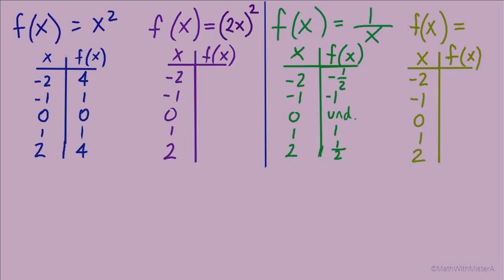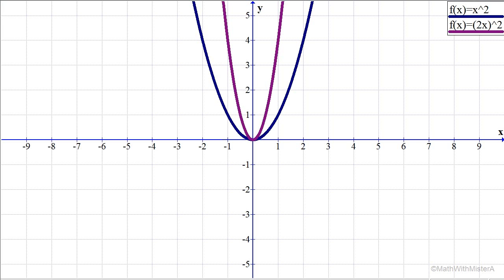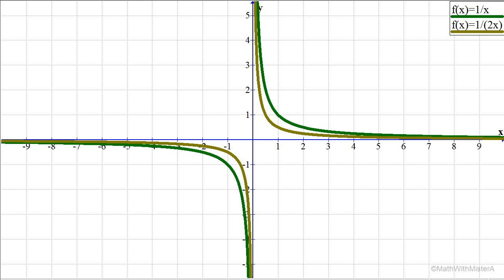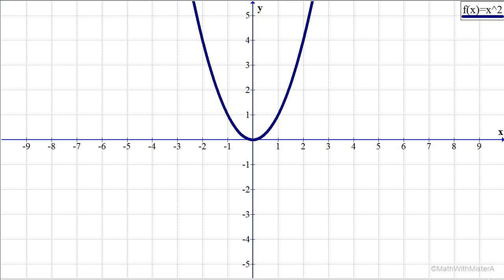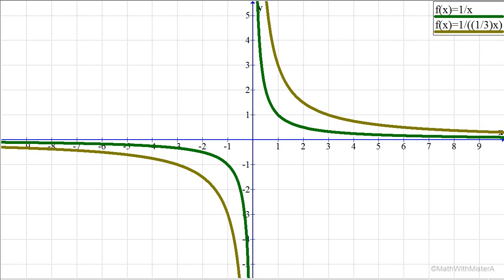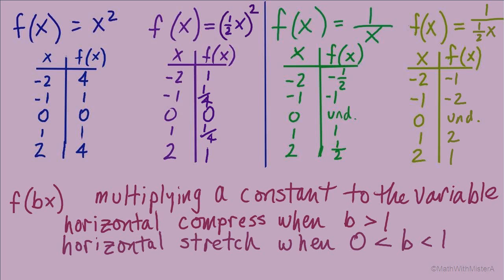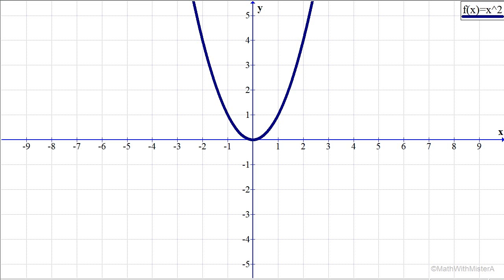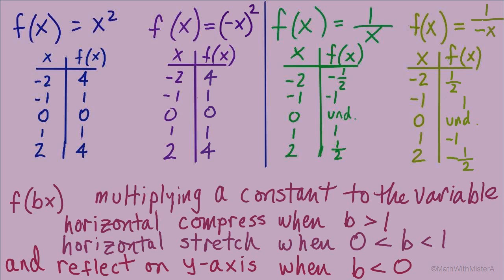Function Transformations #4: Horizontal Stretch, Compress, Reflection